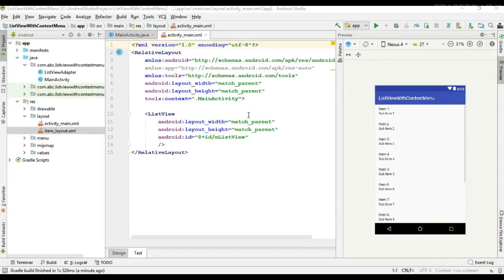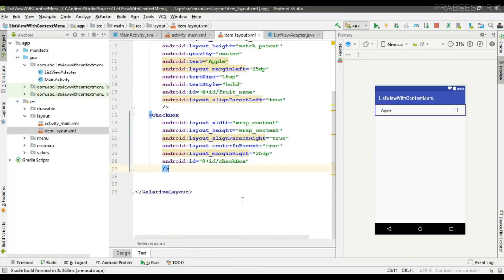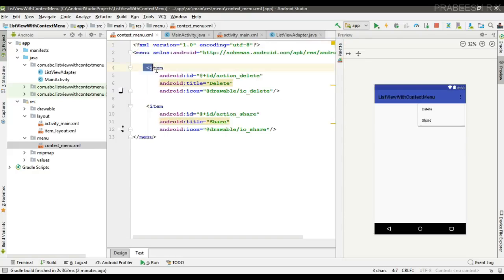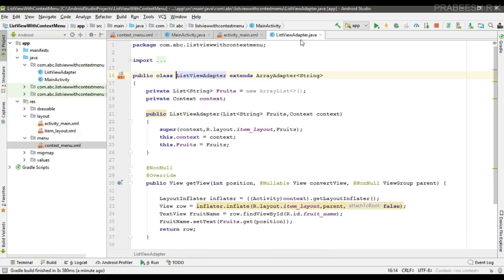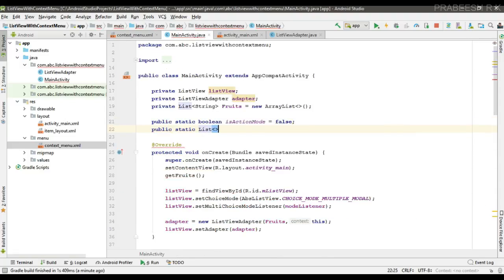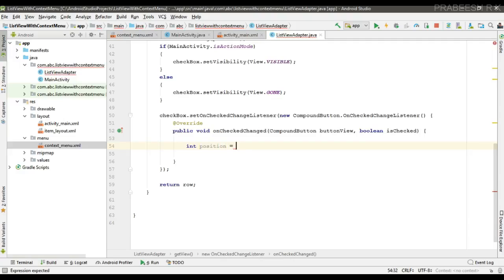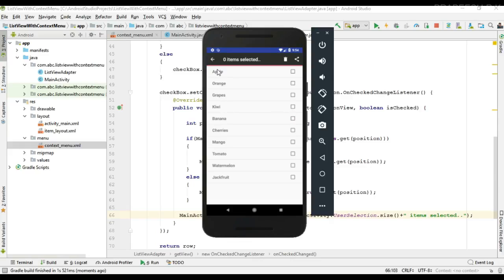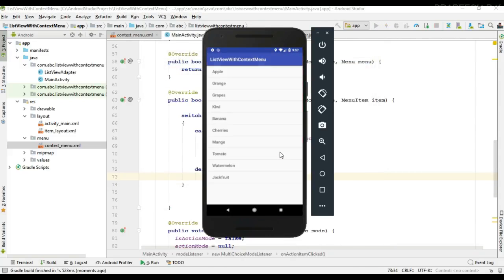Android tutorial (2018) - 73 - ListView Contextual Action Mode with Checkbox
In this video we are going to learn about how to select multiple items from android listview with contextual action mode using a checkbox. By using a checkbox with the listview user can easily select and un-select items on the listview.

In this example we are going to display some fruit names on the listview. User can remove the selected fruit names using the contextual action bar.